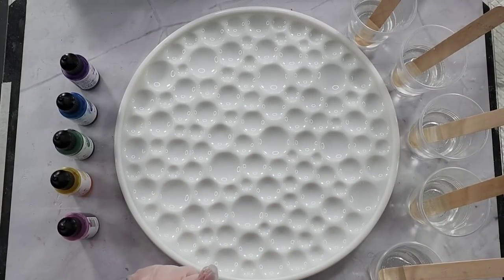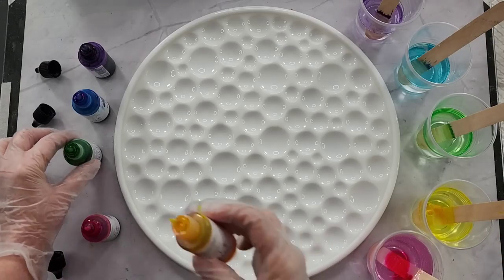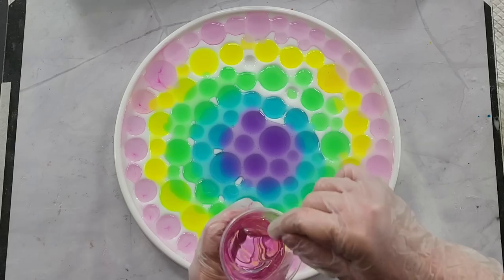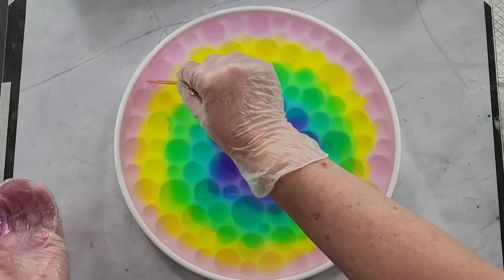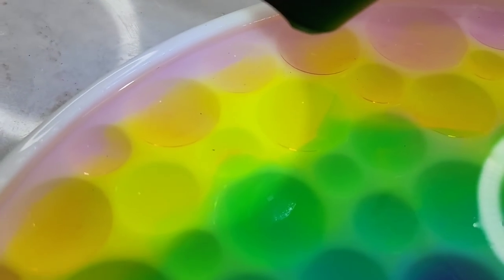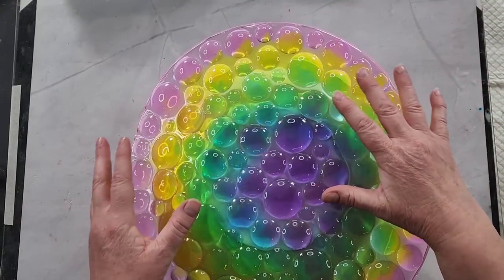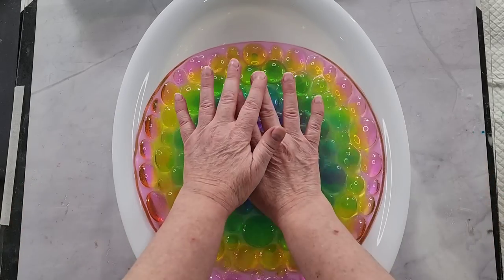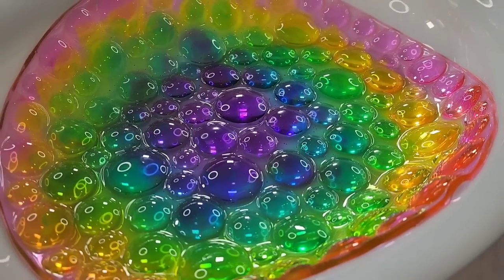#1546 Amazing HUGE Resin Rainbow Bubble Platter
Resin Rainbow Bubble Platter
I used Platinum 360+ resin to make this gorgeous platter.